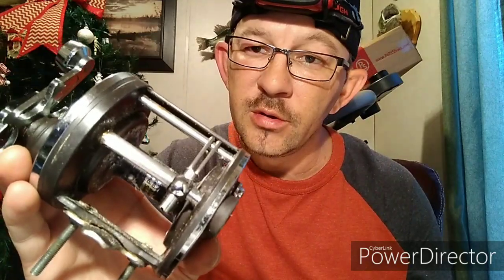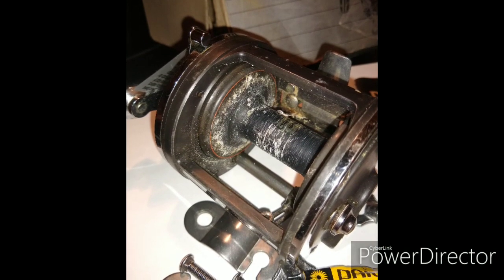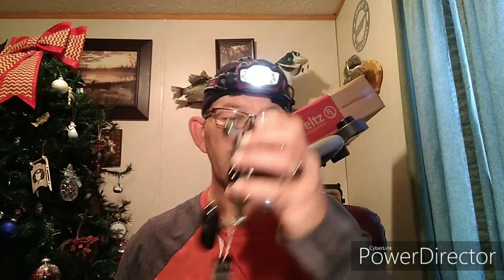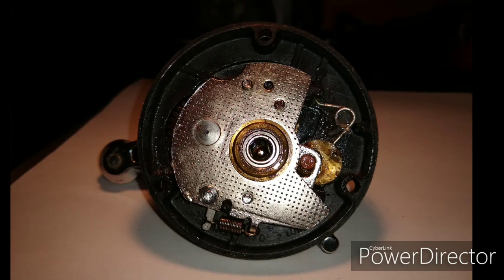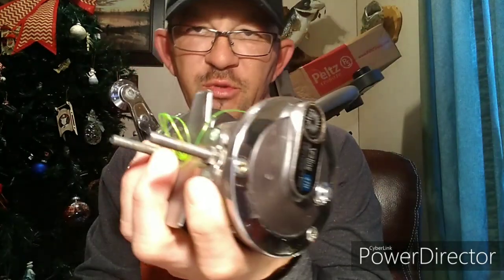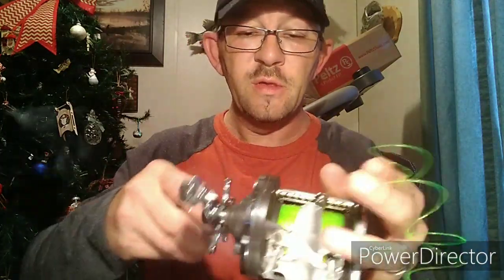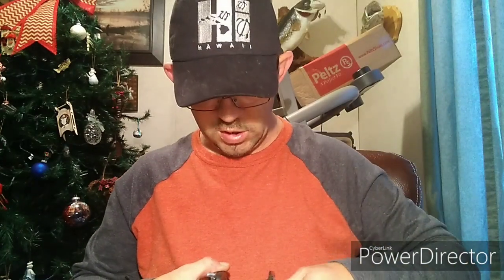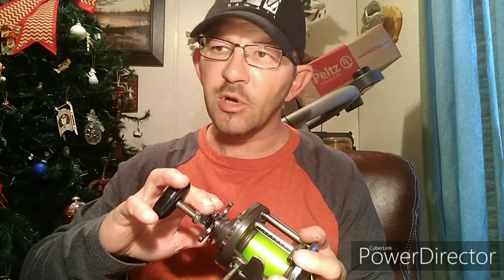Cleaning,Testing,& Review of daiwa sealine 47h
In this video I buy a older high speed daiwa reel. I clean and test this reel and share what to be aware of when buying used reels. Enjoy!